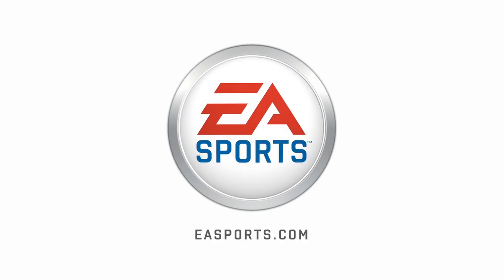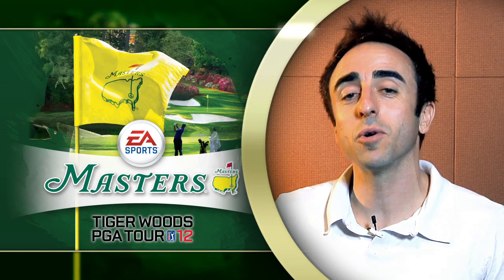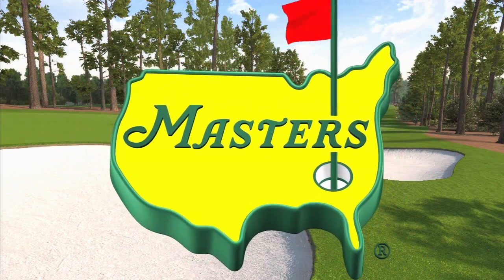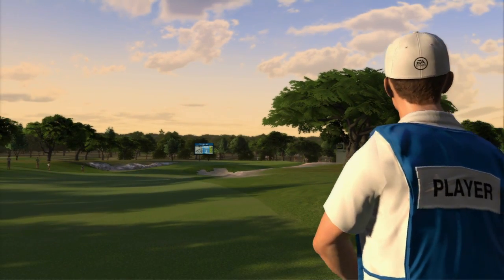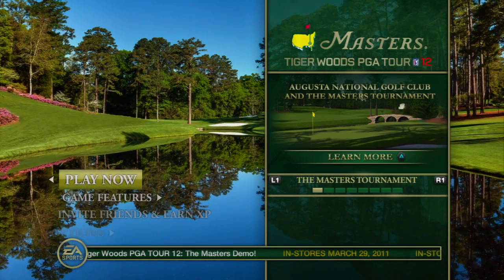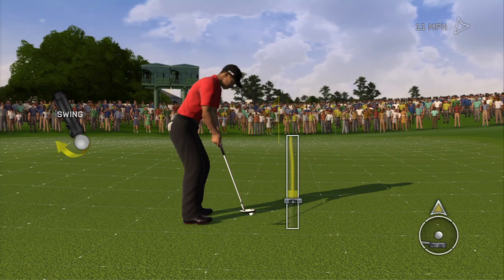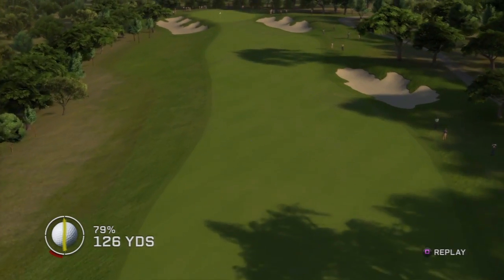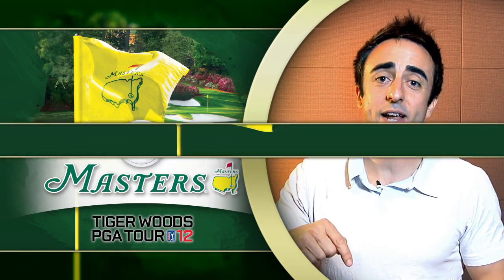Tiger Woods PGA TOUR 12 - co nowego?